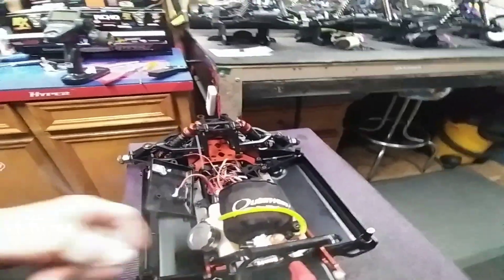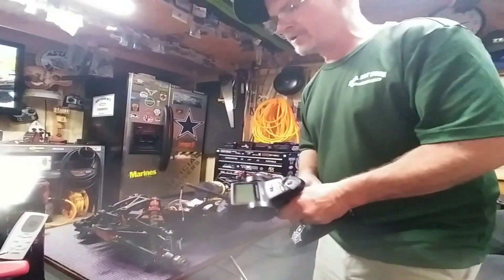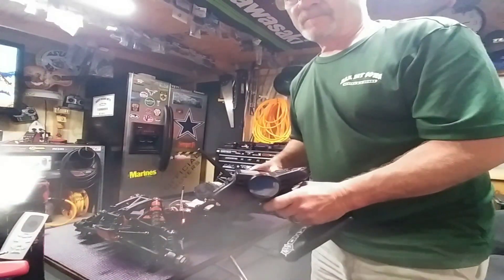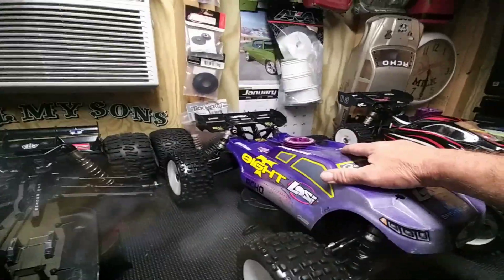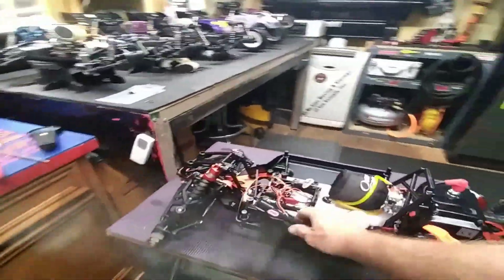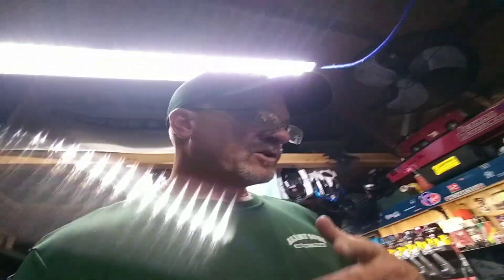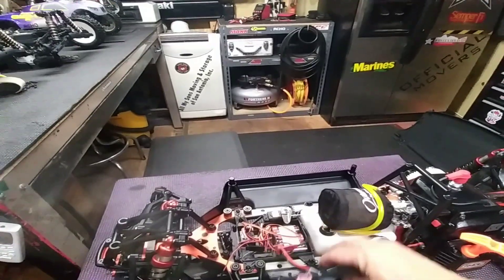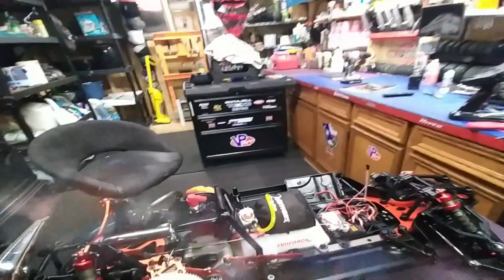Kill switch & Failsafe test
A little protection for the FT360